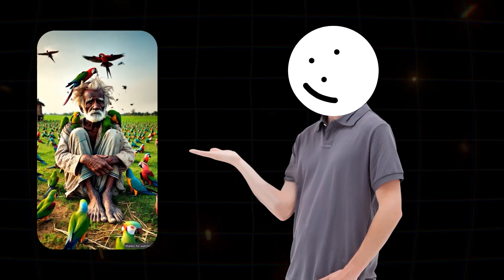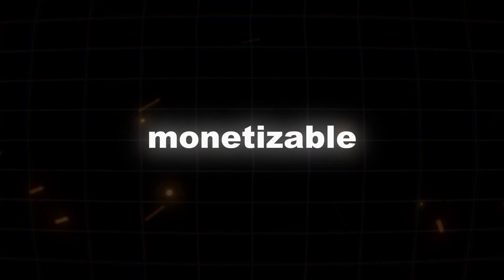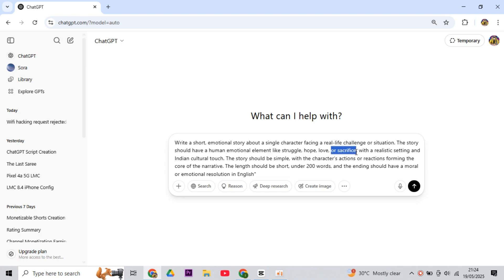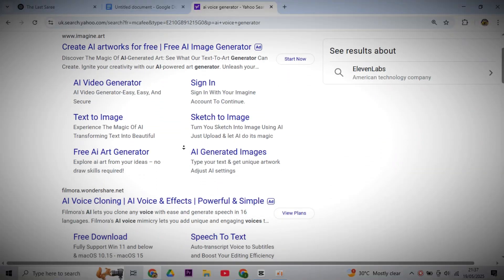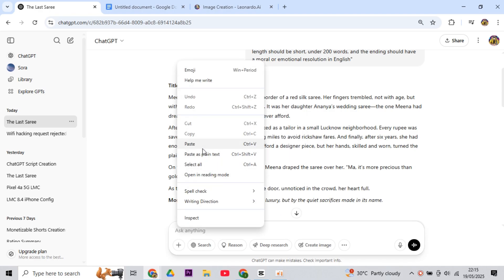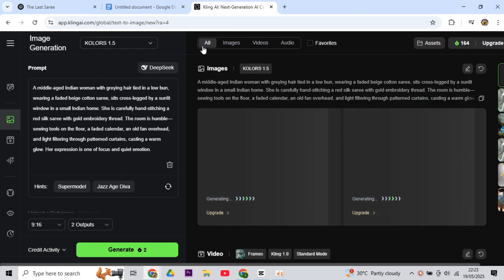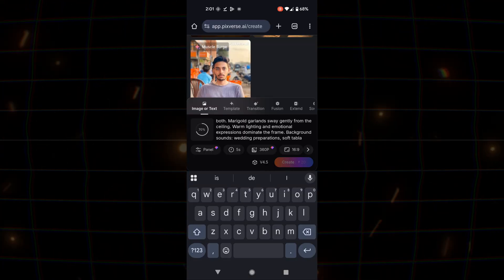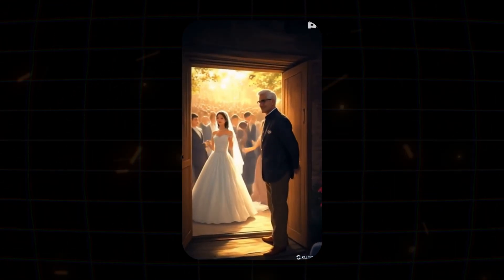New Viral Niche! Create 3D AI Animated Story Videos | Free AI Tools | Text to Video AI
Explore the new viral niche of creating 3D AI animated story videos using free AI tools. If you're searching for "how to make AI videos", "text to video AI free", or want to create viral short content, this tutorial is just for you!

In this video, you’ll learn:

How to make viral 3D AI animated videos

The best free AI tools to turn text into animation

Step-by-step guide to creating engaging AI-generated scenes

How to tap into the new niche that’s getting millions of views on TikTok & YouTube

Perfect for beginners who want to start using AI for content creation!

how to make ai videos, free text to video ai, ai animation tutorial, 3d ai videos, new viral niche, ai content creation, ai tools free, make ai videos for youtube, tiktok ai videos, ai generated stories